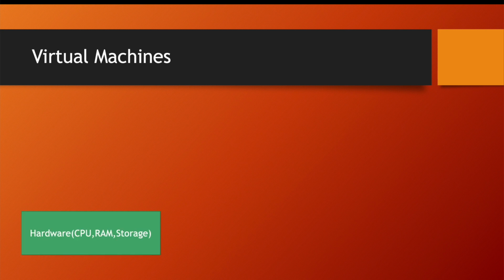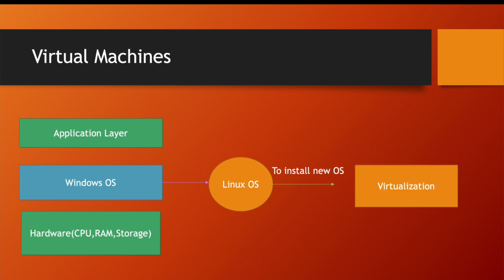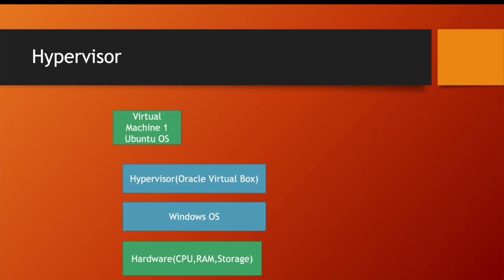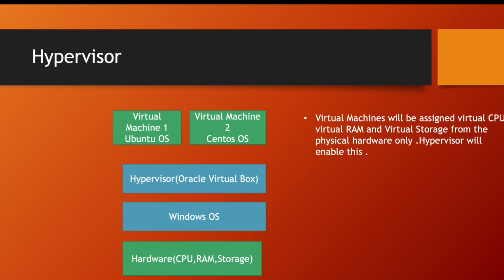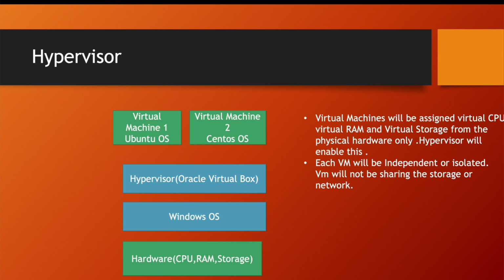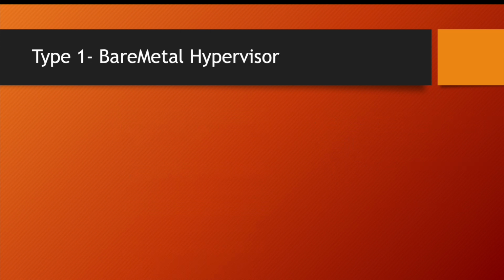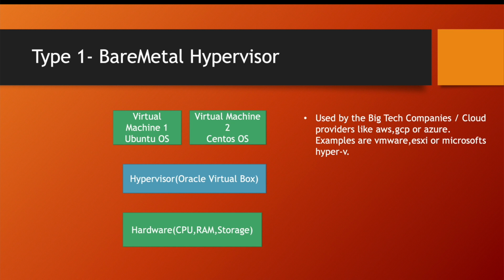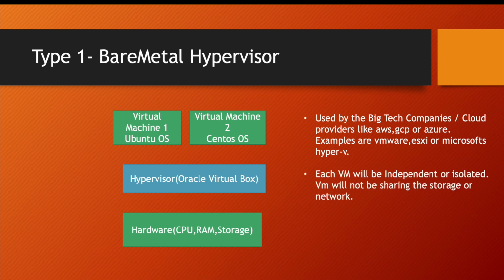All you need to know about Virtual Machines and Hypervisor | Devops BootCamp Series -Day 6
What is a Virtual Machine? What is Virtualization? How Cloud providers are using the technology Hypervisor and why its so popular ?

With the help of Virtual Machine in Cloud Computing, virtual hosts can share resources between multiple guests or Virtual Machines. In this video we're going to see what are  virtual machines are and why are they so useful.